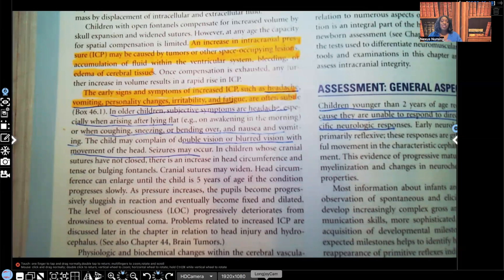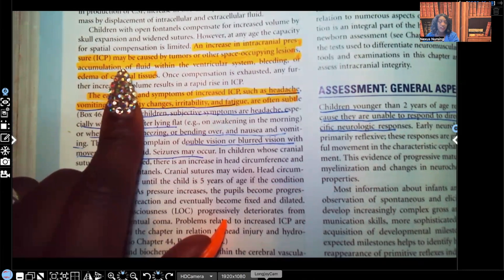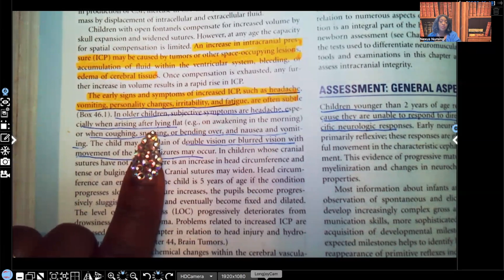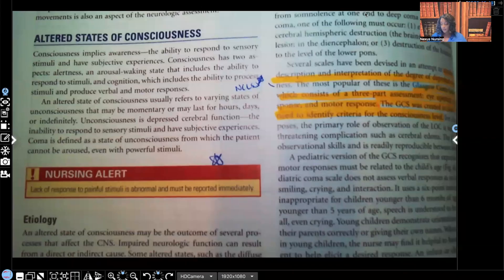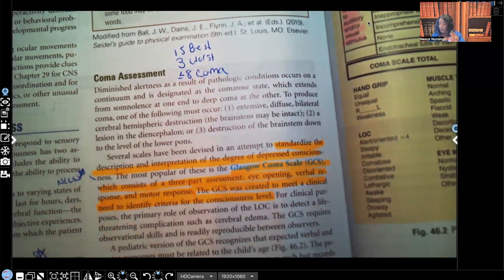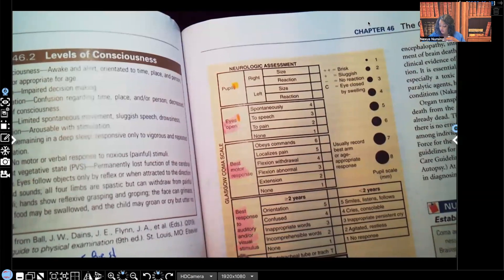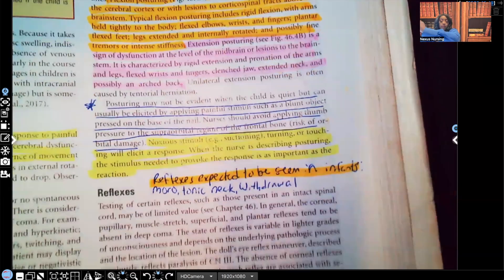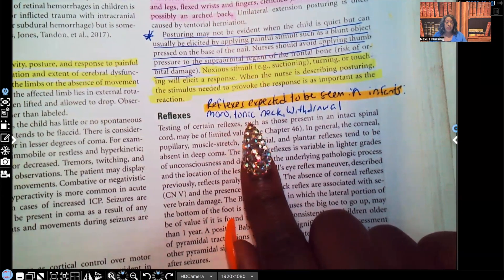Cerebral Dysfunction in Pediatric Nursing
🚨🚨🚨CORRECTION: DECEREBRATE/EXTENSION POSTURING IS THE WORST. IT IS THE MOST DANGEROUS & INVOLVES THE BRAINSTEM!!!🚨🚨🚨***

In this video, you will learn about increased intracranial pressure including the nursing assessments and clinical manifestations. You will also learn about the Glascow Coma Scale and the neurological assessment of the pediatric patient. This is a great video to add to your nursing studies.